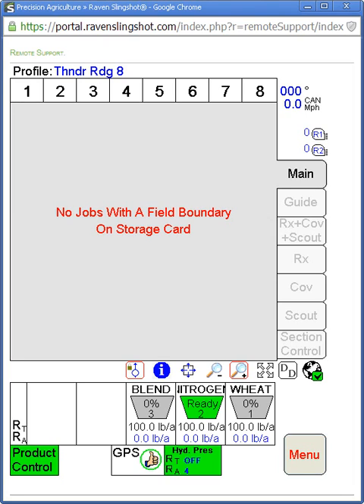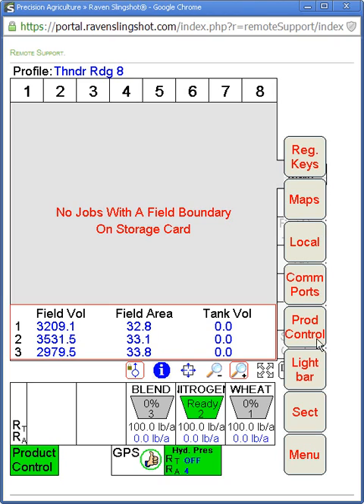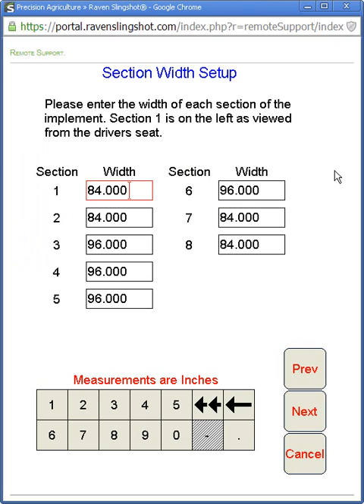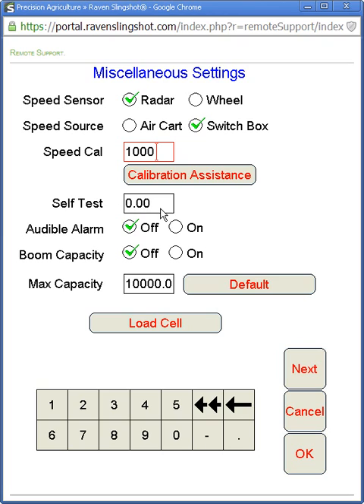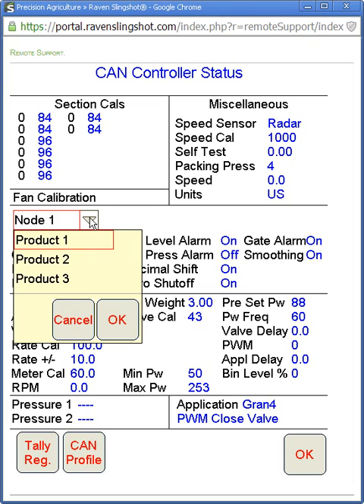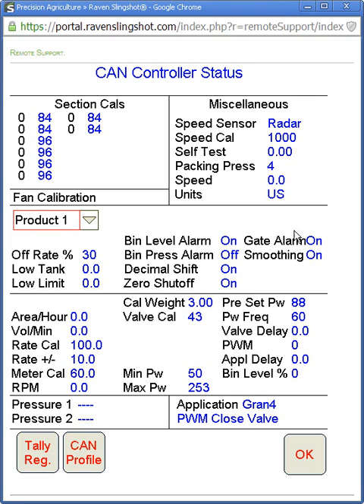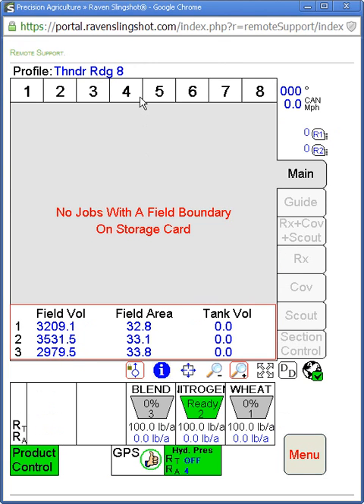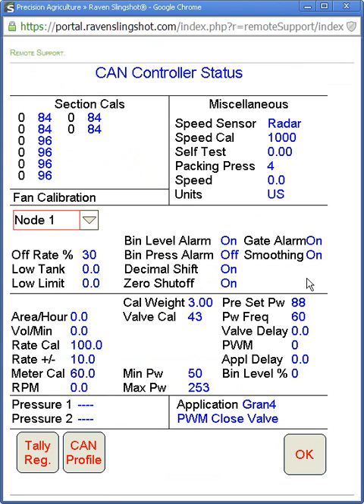Setting up an SCT Viper Pro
Going through the set up on a Viper Pro and understanding some of the different features and how it responds.

Moker & Thompson
Melfort & Prince Albert SK